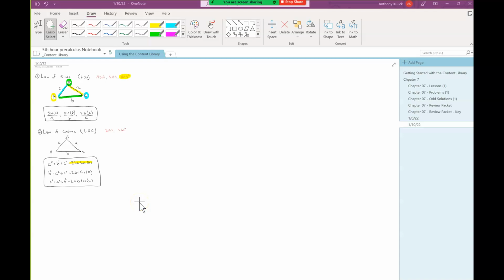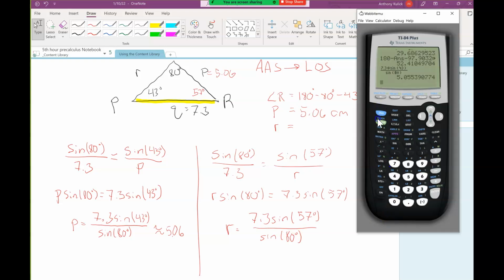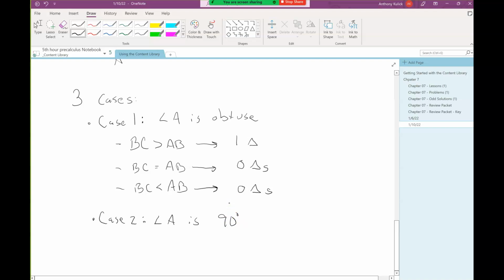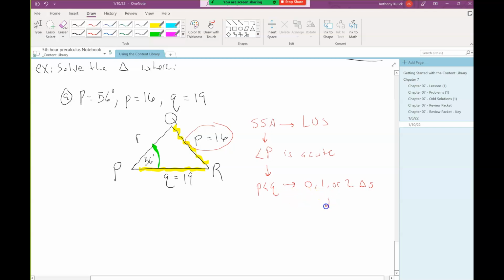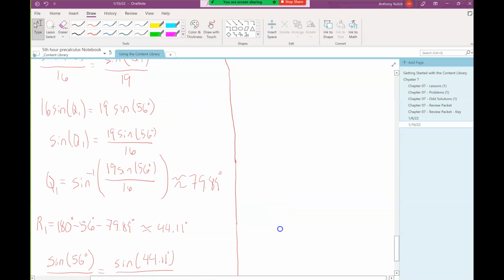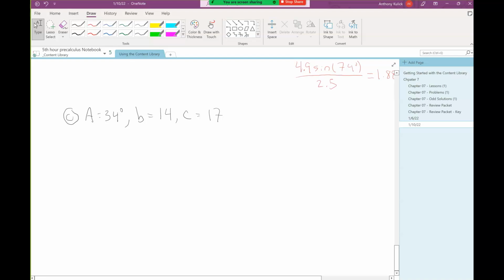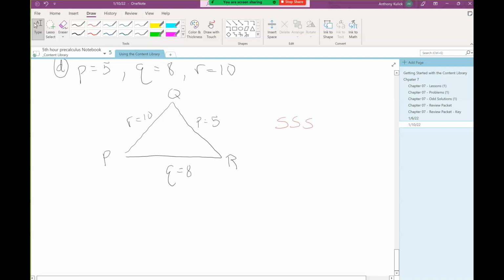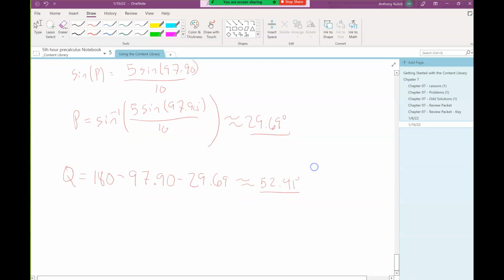1/10/22 TPC - 5th hour